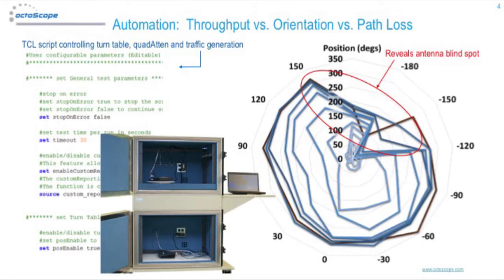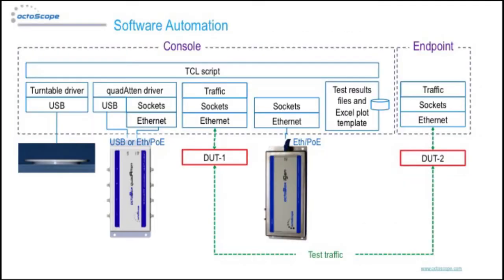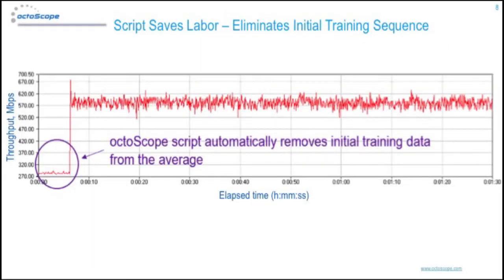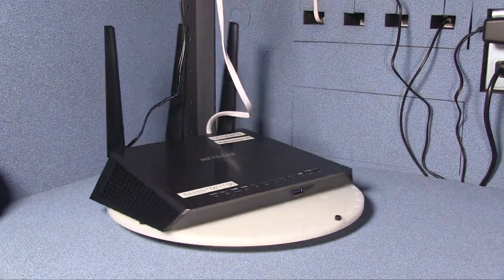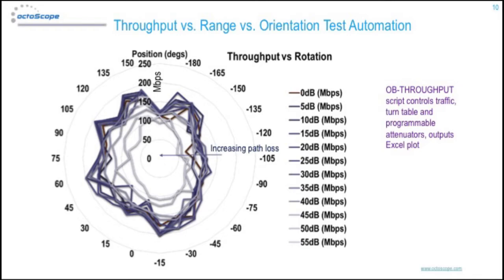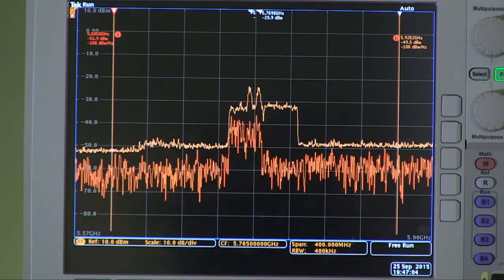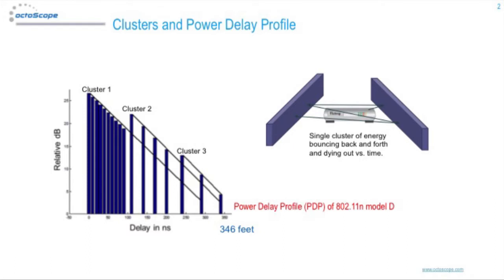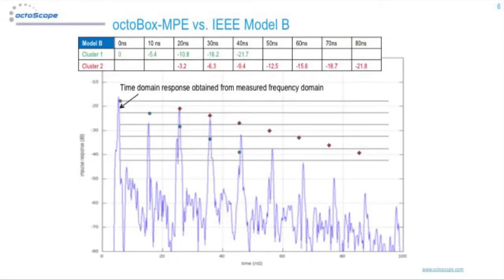octoBox throughput test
Overview of the octoBox throughput testbed